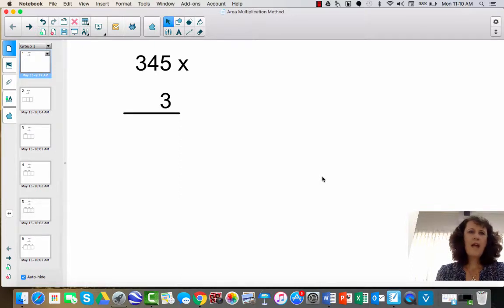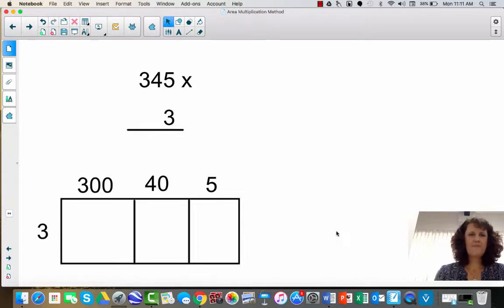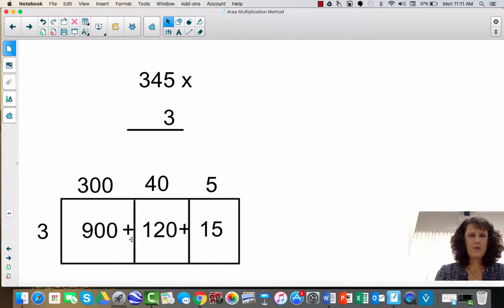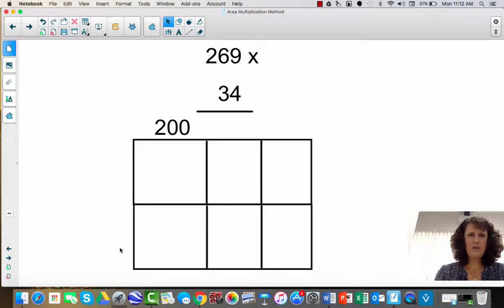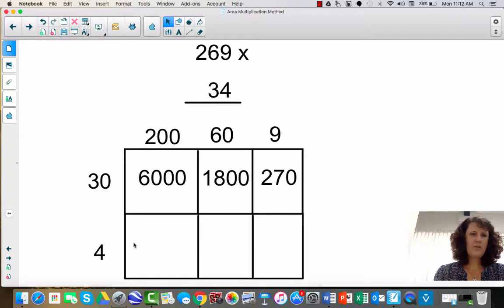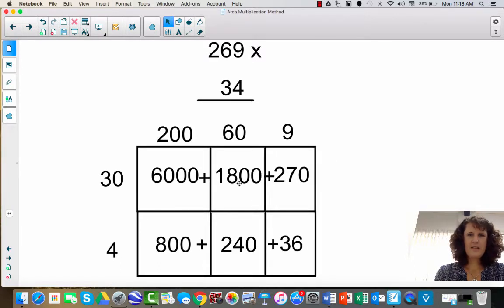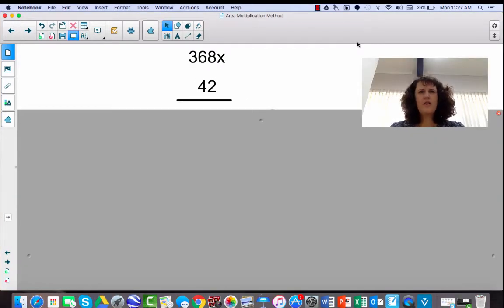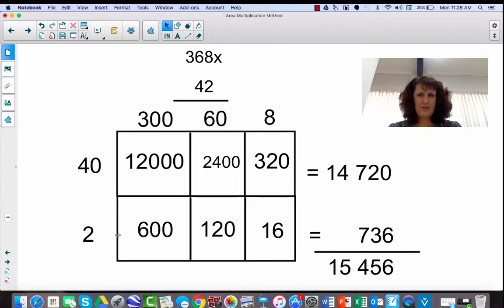Area Method Multiplication